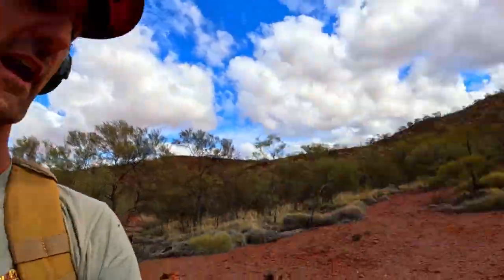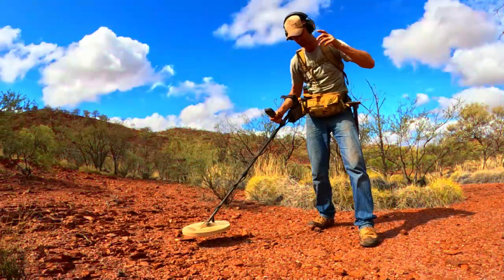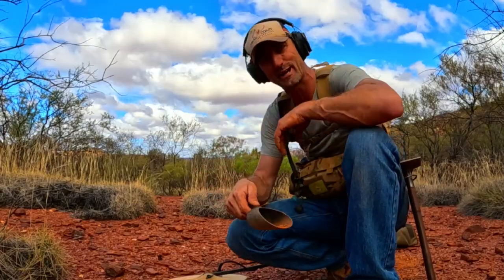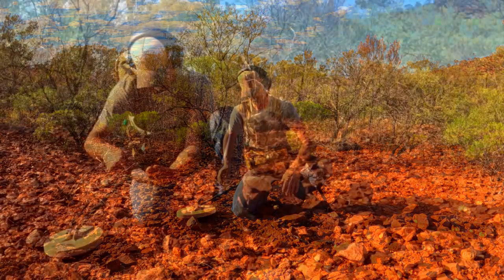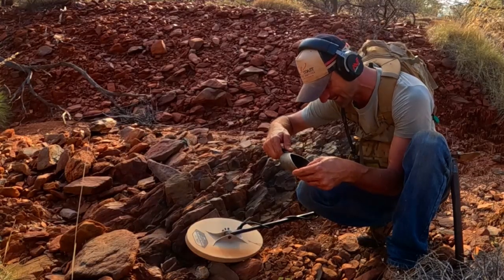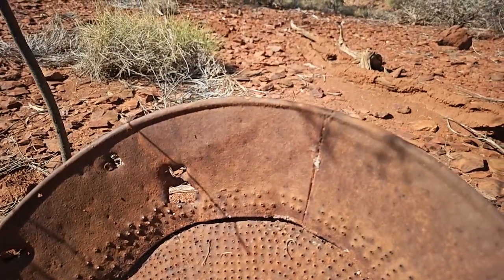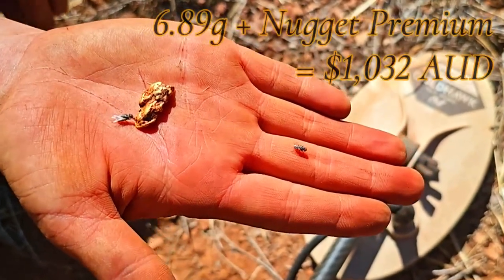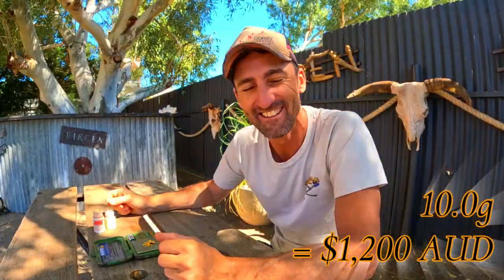Episode 20 - Domini Strikes Gold! Watch Us Uncover the Biggest Nugget of our Trip to the Pilbara.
Join us on our epic gold prospecting journey to the rugged Pilbara region of Western Australia!  In this episode, we take to the skies, navigating remote terrain in search of gold.  Watch as Domini strikes gold using the Coiltek 10x5 GoldHawk coil, uncovering the largest nugget of our adventure. Whether you're an experienced prospector or new to the hunt, this video is packed with tips, stunning scenery, and the thrill of the chase.